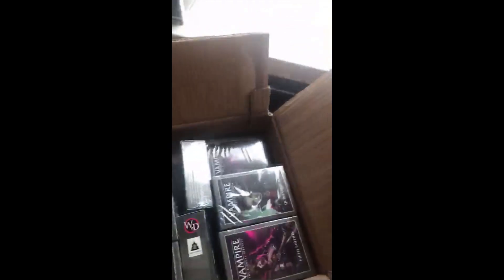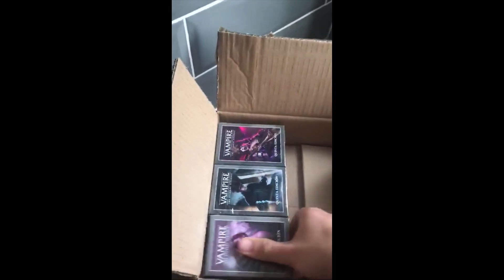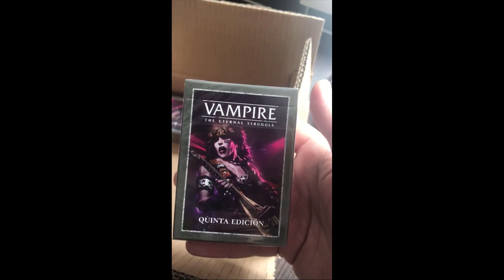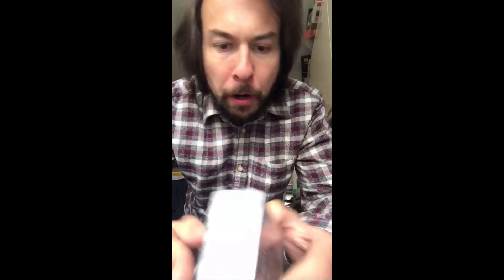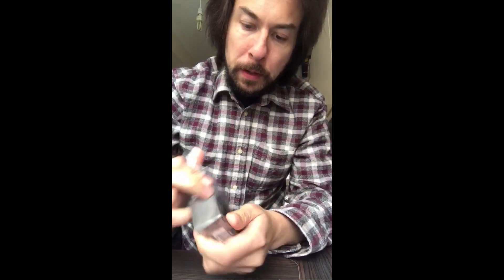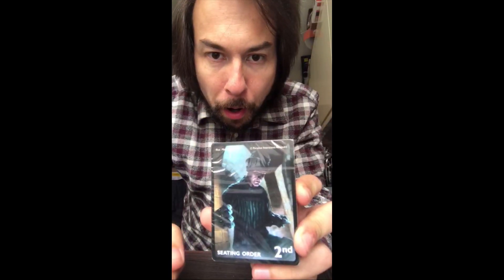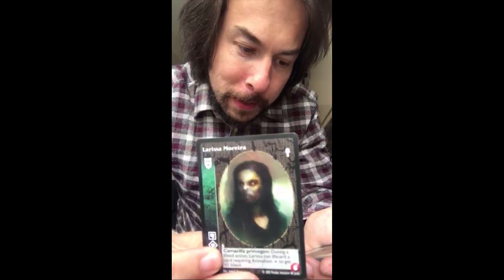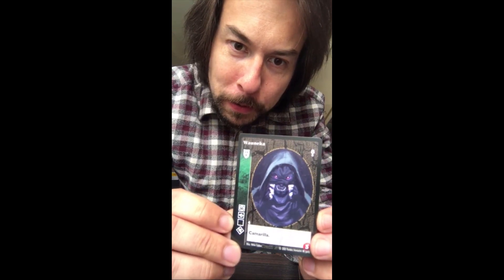Unboxing the Nosferatu 5th Edition deck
Printing proofs are finally at Black Chantry! Join Hugh Angseesing for a sneak peak of Vampire: The Eternal Struggle Fifth Edition.